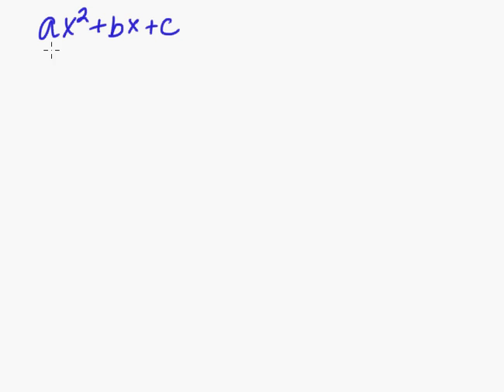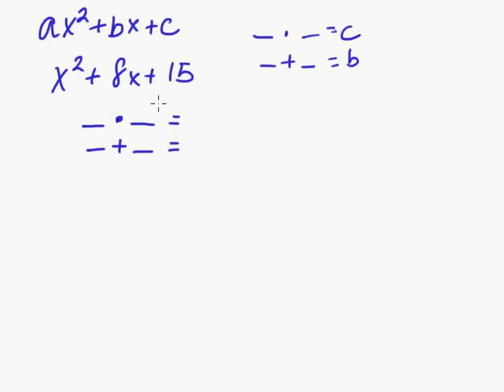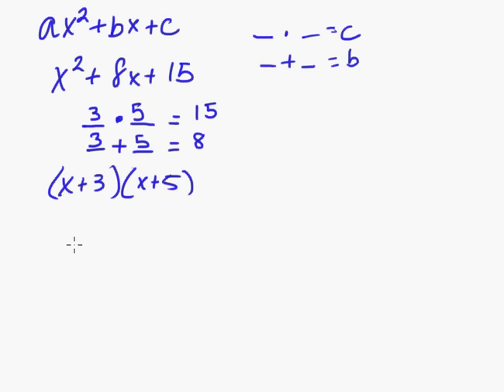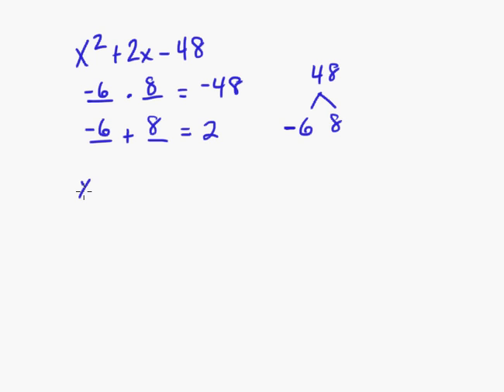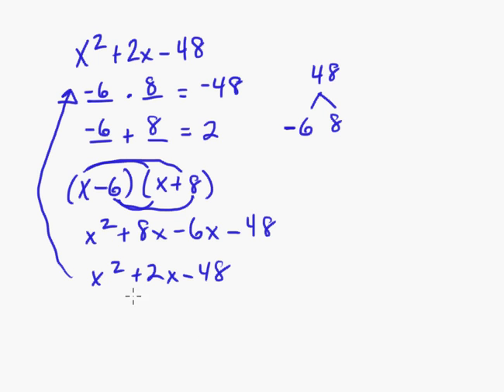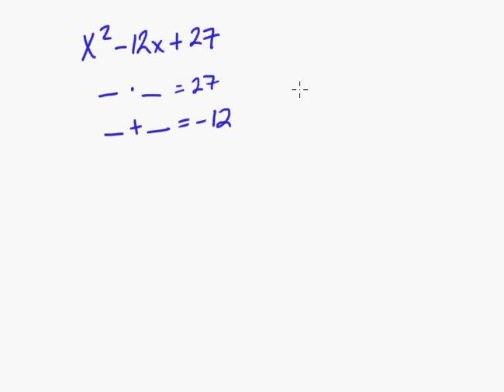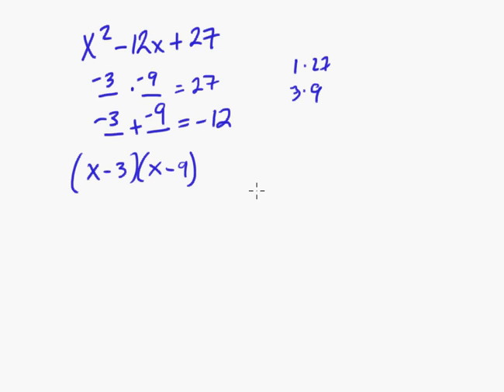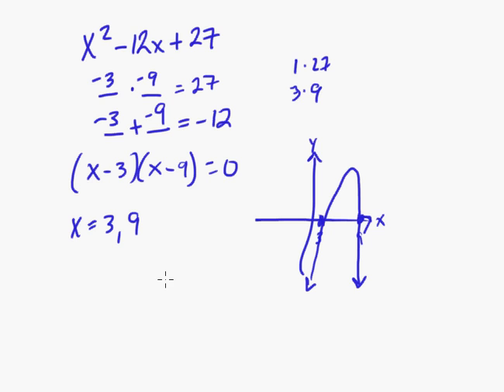Factoring Quadratics (Grade 8, 9)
In this videos, I show you how to factor quadratics where the coefficient of a is 1.